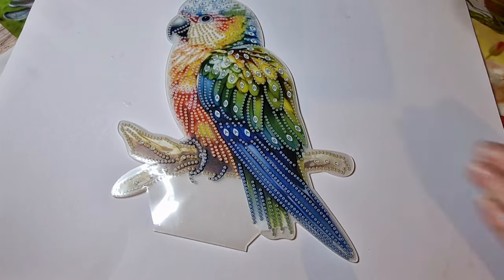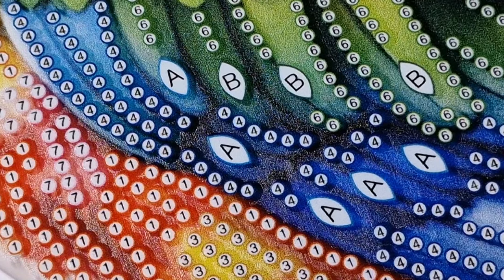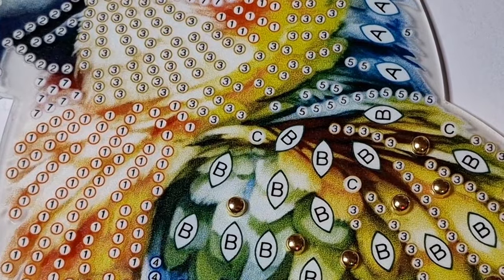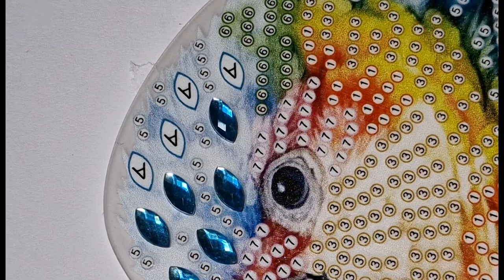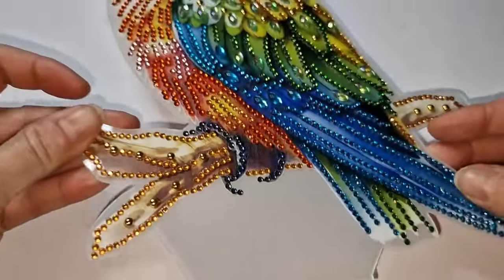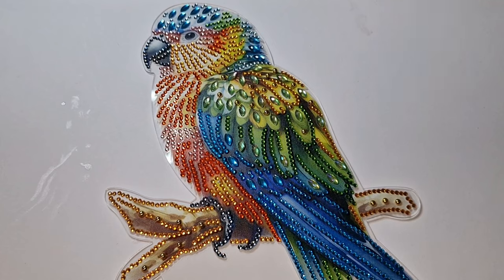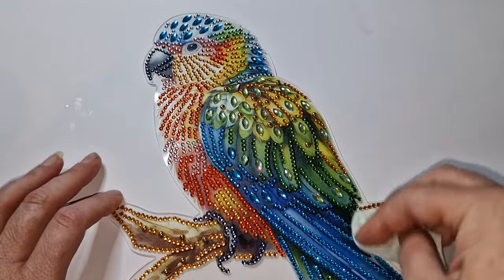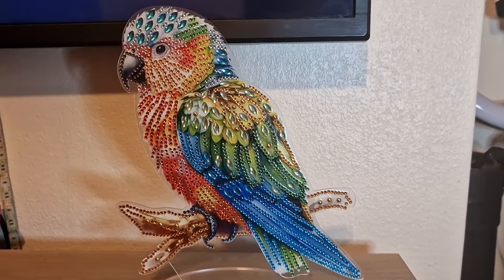Diamond Painting Gorgeous Rio Parrot Ornament & Sealing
Today I will be diamond painting a cute off canvas project.

Product Links:

Style: GJ529